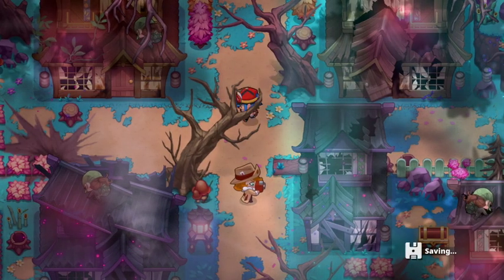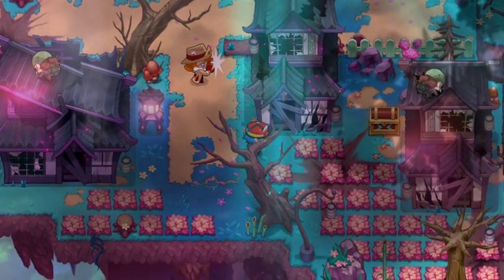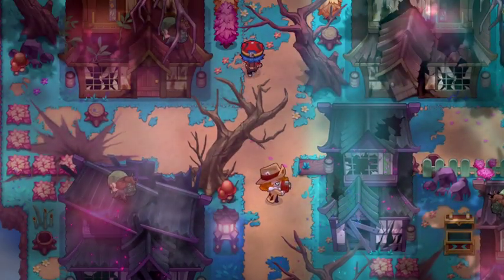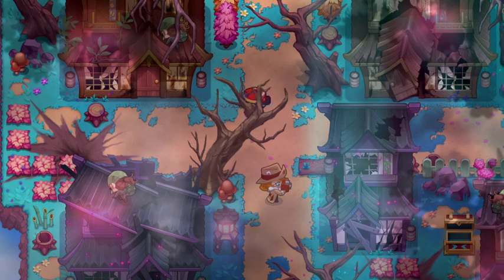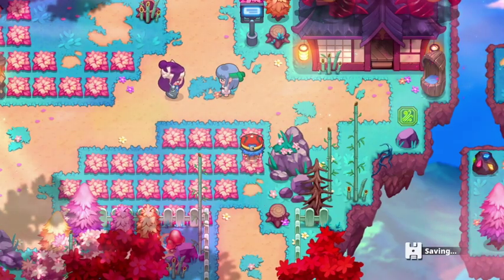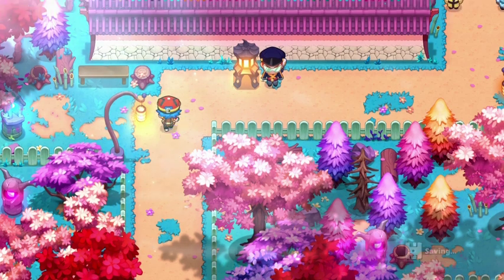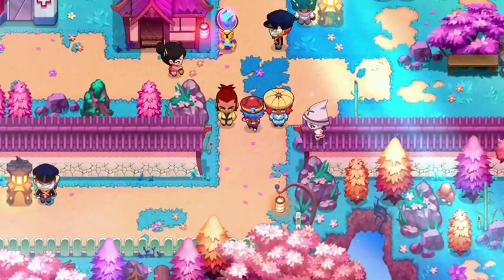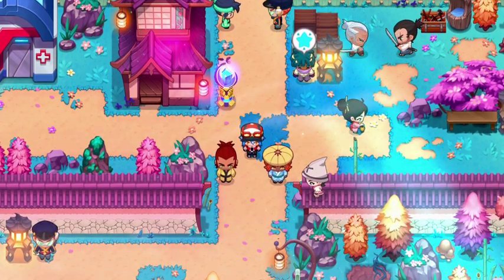NEXOMON EXTINCTION - HOW TO GET RUNNING SHOES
My Nexomon adventure, I will play the entire game also reviewing and sharing my experience with you. walkthrough gameplay full-game

Nexomon: Extinction is a return to classic monster catching games, complete with a brand-new story, eccentric characters and 381 unique Nexomon to trap and tame. The world is on the brink of extinction as mighty Tyrant Nexomon fight for dominion over humans and monsters to become the next Nexomon king!